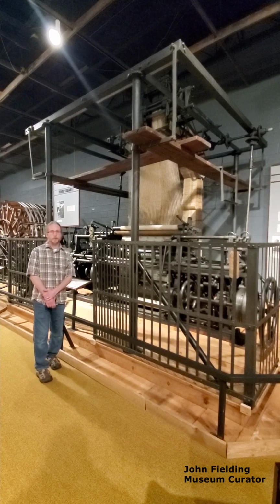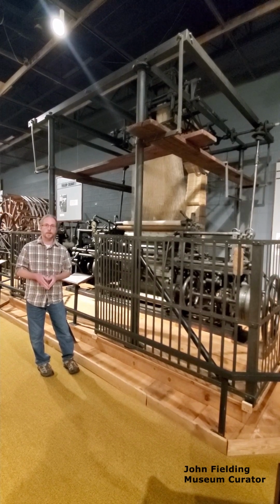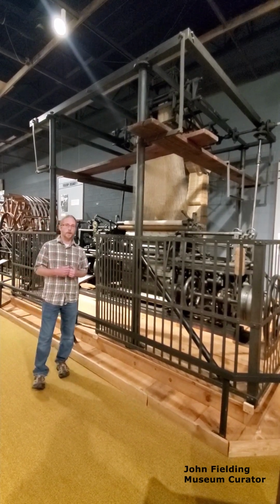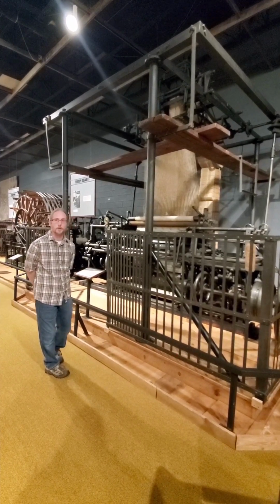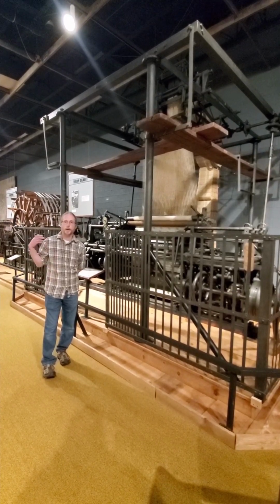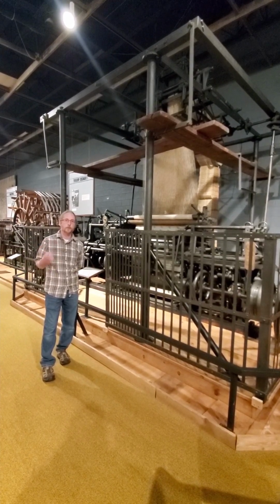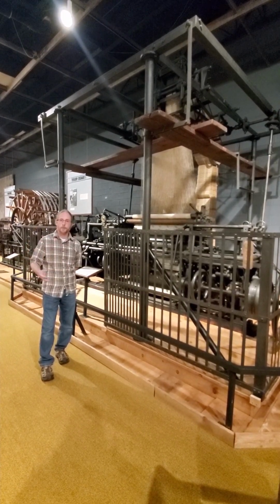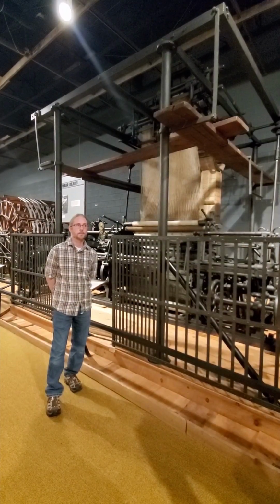Scranton Lace Collection III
Short program on Scranton Lace and the collection at the Anthracite Heritage Museum